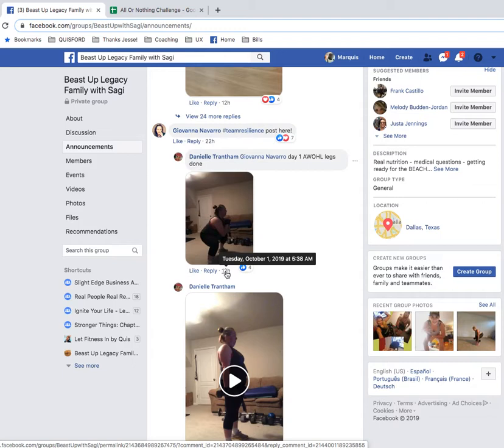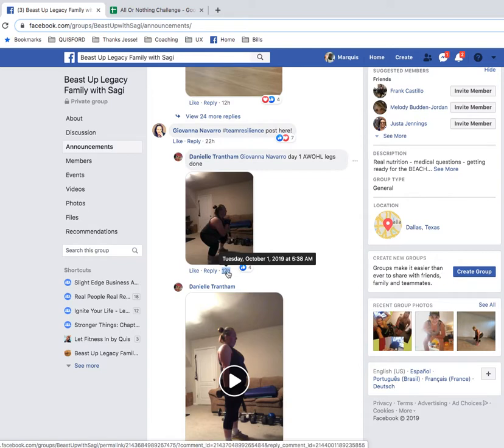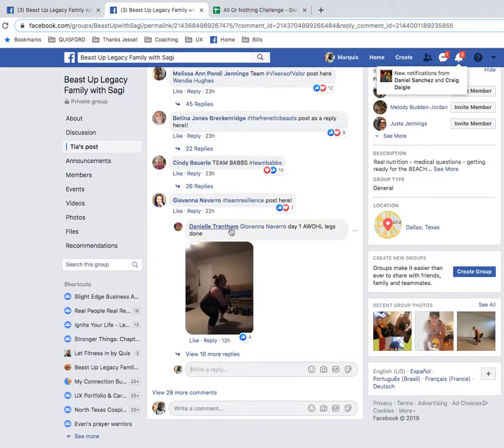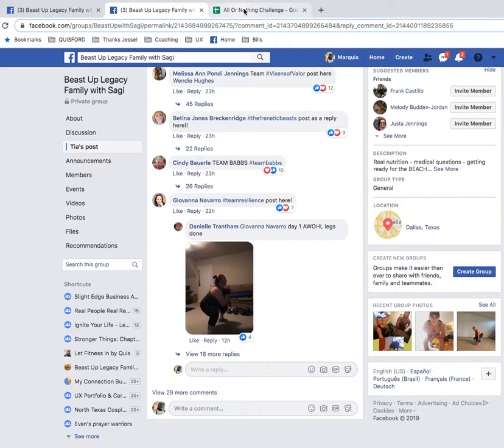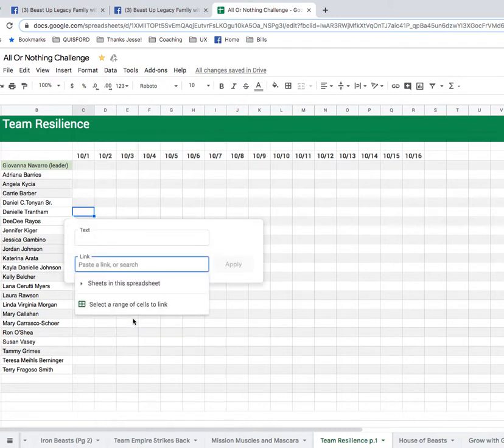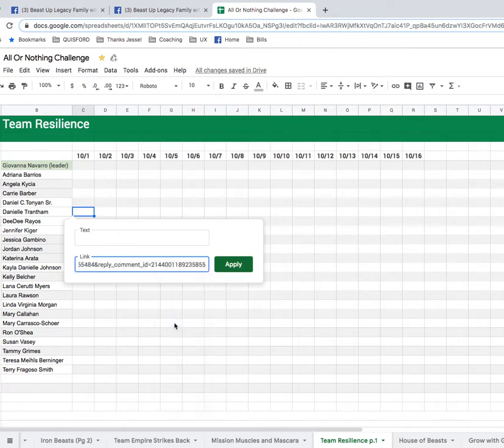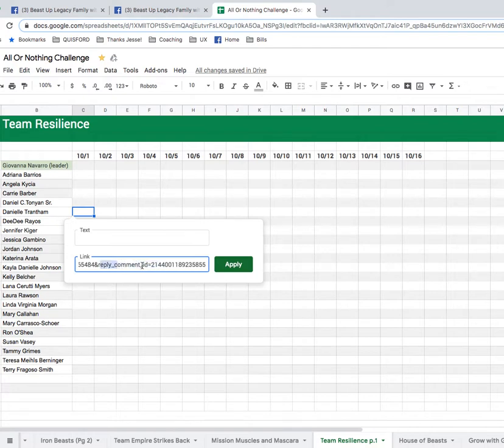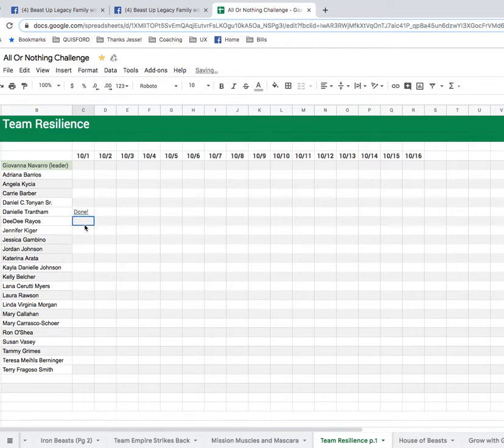Google Sheet Links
How to set up Google Sheet links from Facebook comment thread time stamp